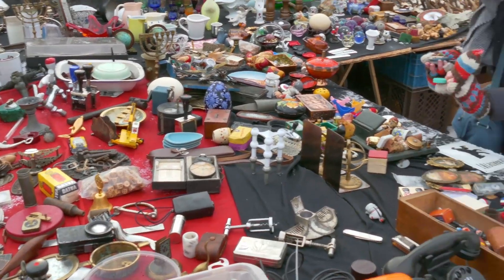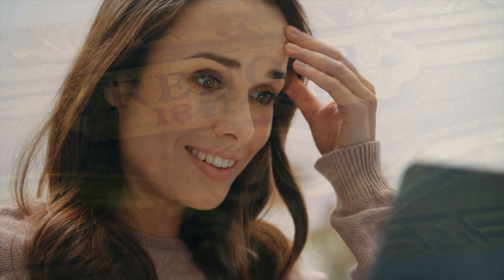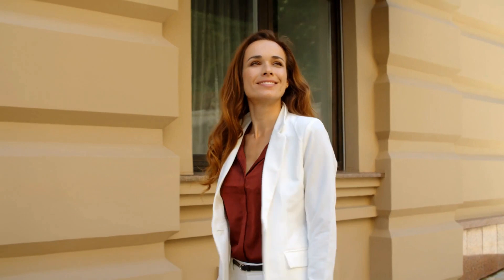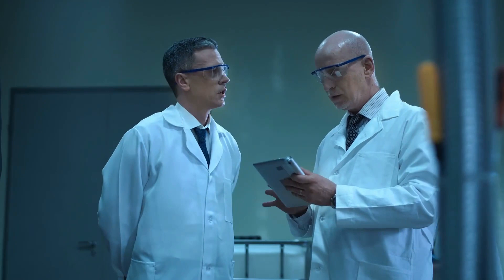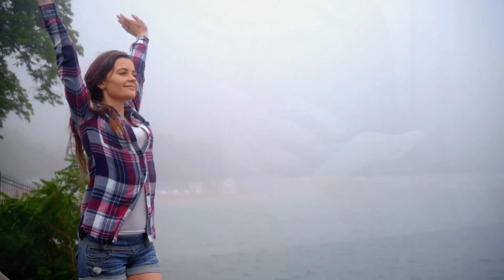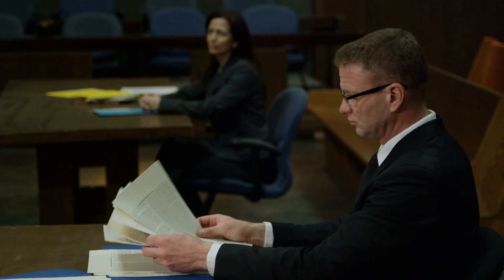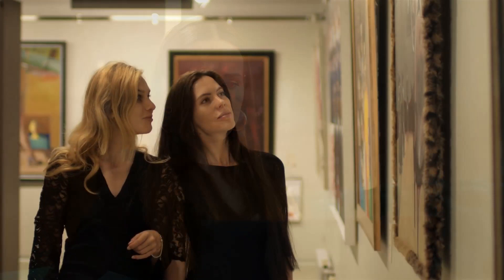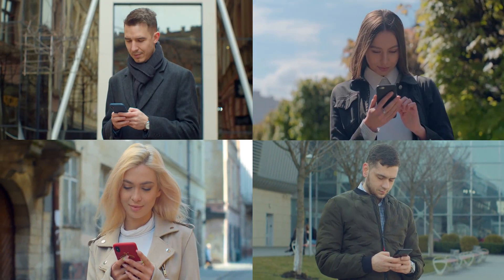Woman Buys $7 Painting Turned Out to Be Worth Millions Of Dollars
story Viral_Stories Woman Buys $7 Painting Turned Out to Be Worth Millions Of Dollars